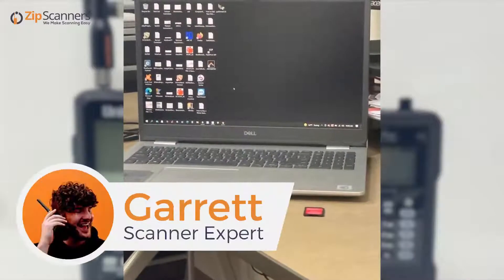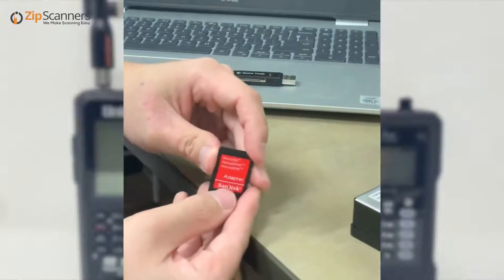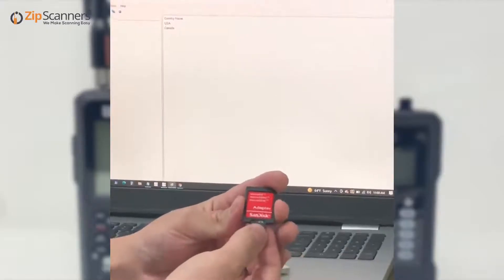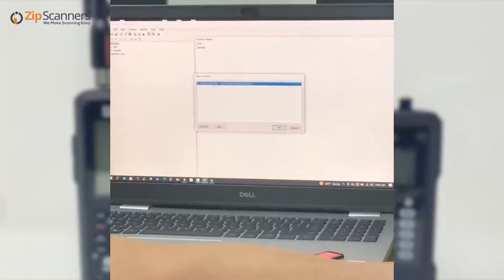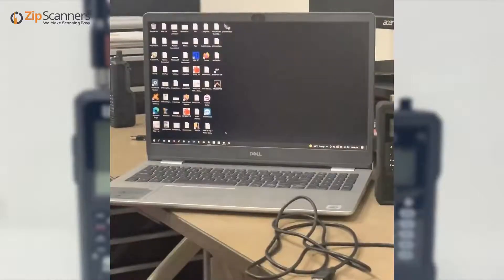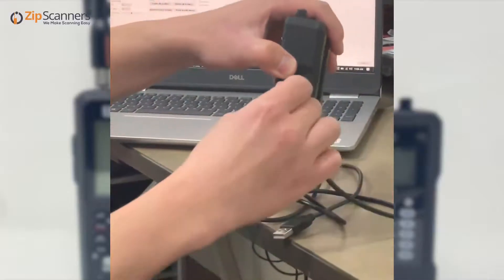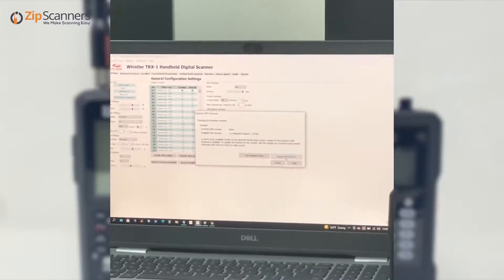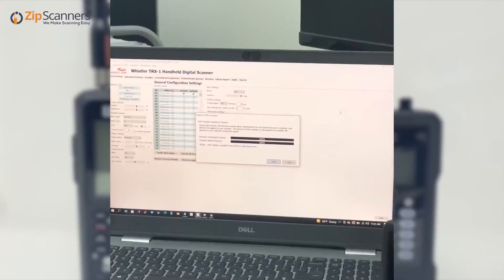Whistler EZ Scan Software Firmware Update | Tutorial